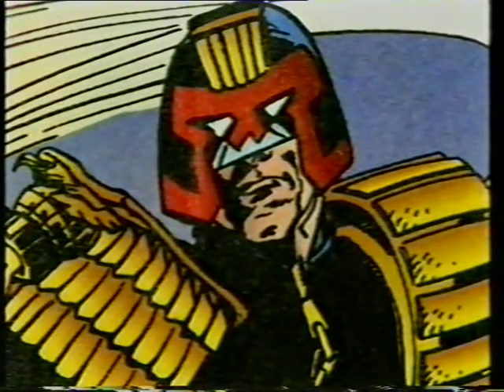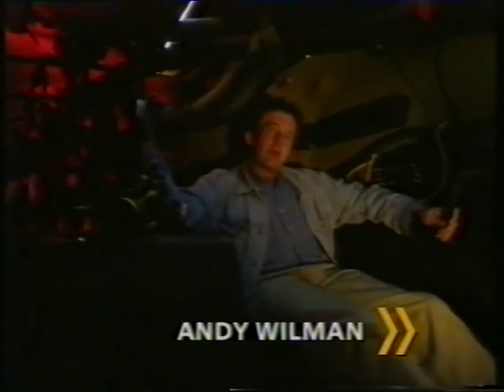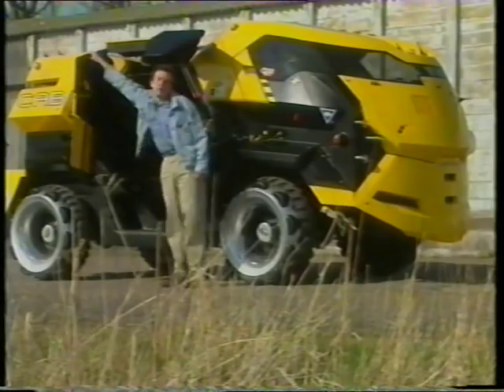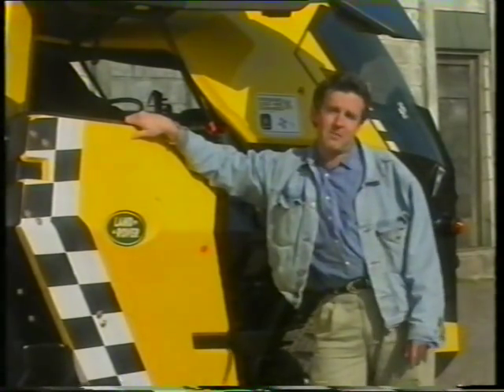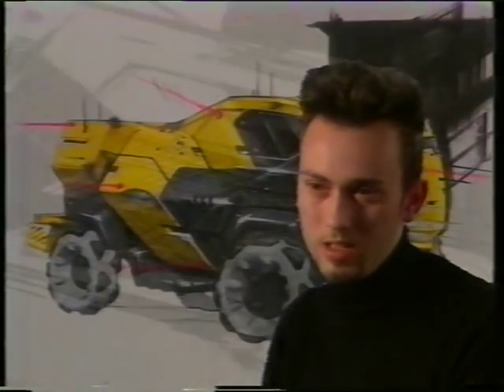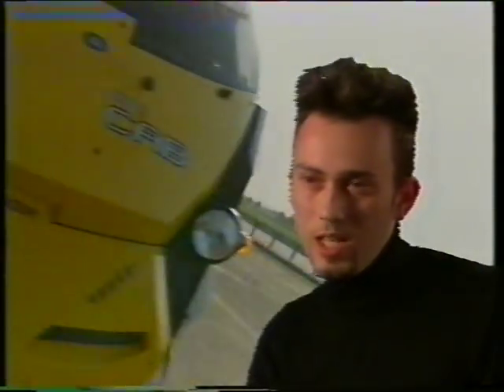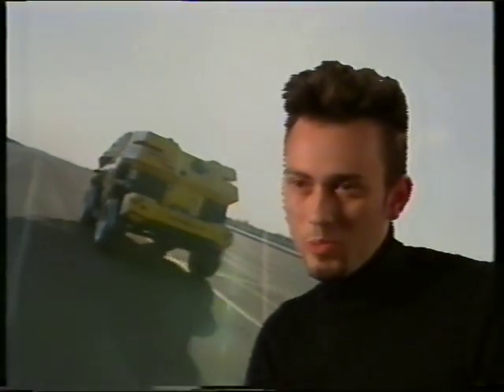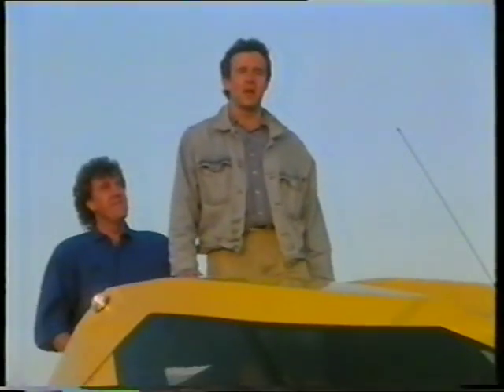Top Gear - Judge Dredd vehicles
A section from Top Gear, contemporary to the original Stallone Judge Dredd film and all about the vehicles custom built for the film (Built by Land Rover in Solihull, but based on a truck chassis, if I recall).